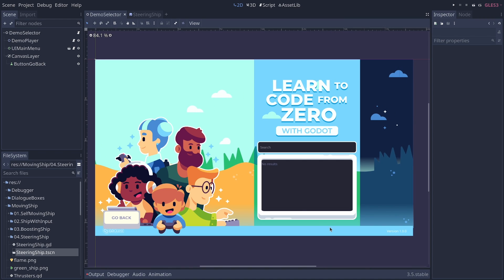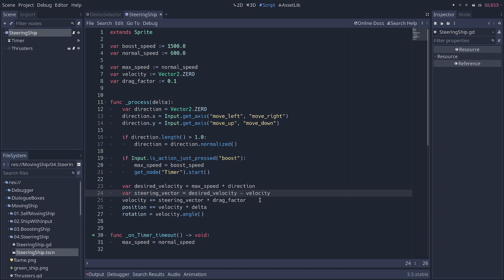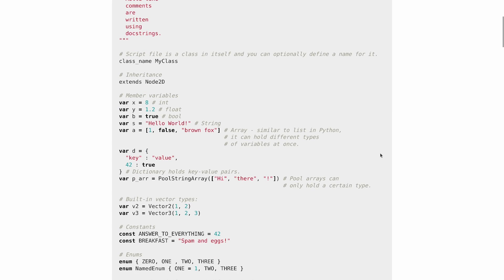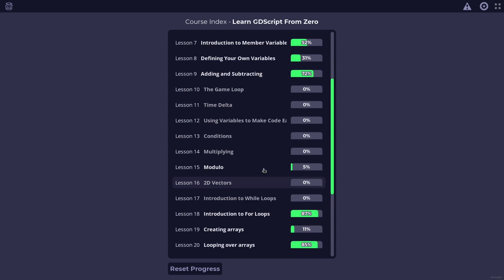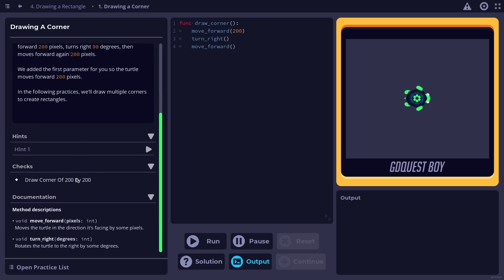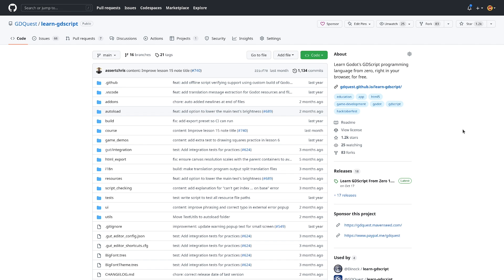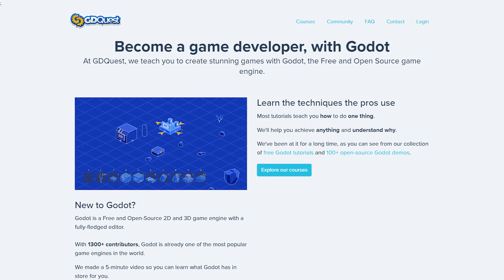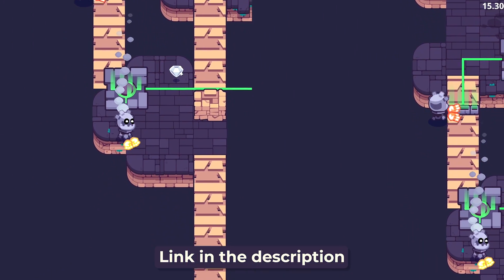How do I learn Godot's GDScript programming language?